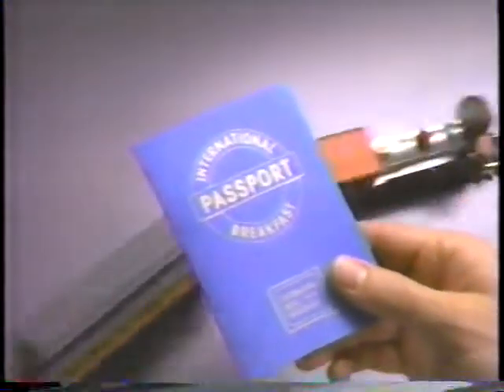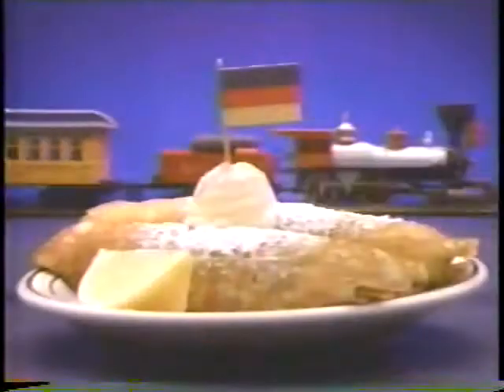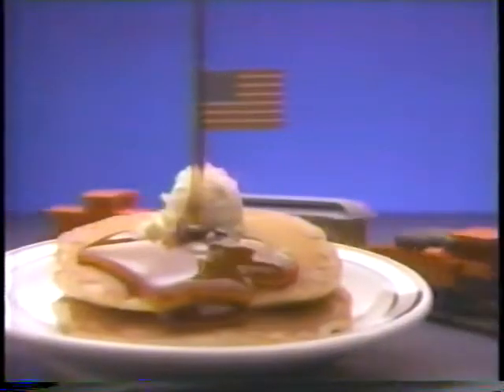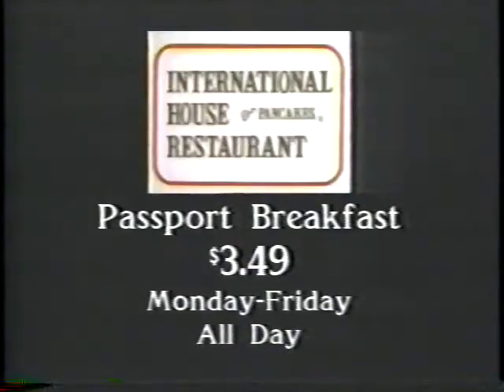International House of Pancakes ad, 1991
Spot touting the restaurant chain's "Passport Breakfast" promotion.